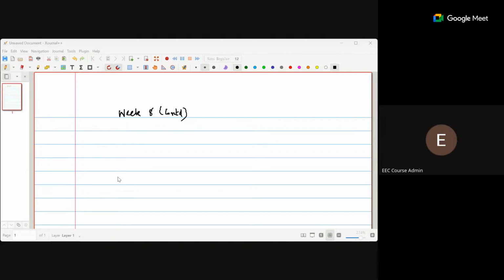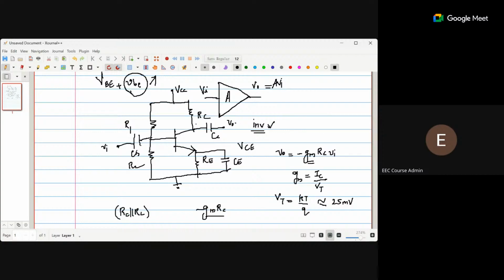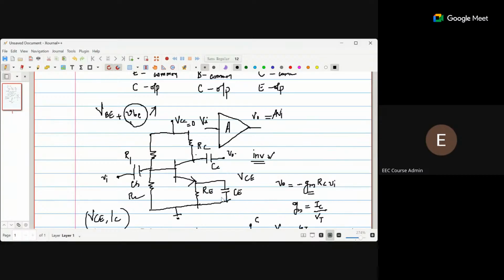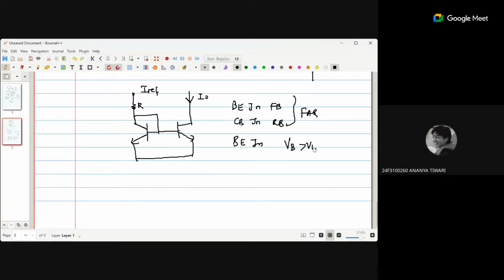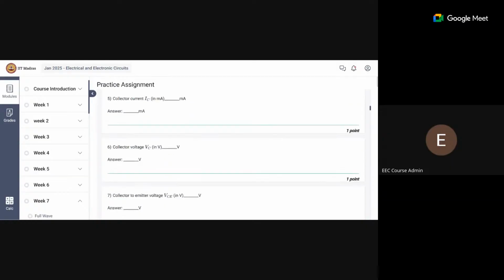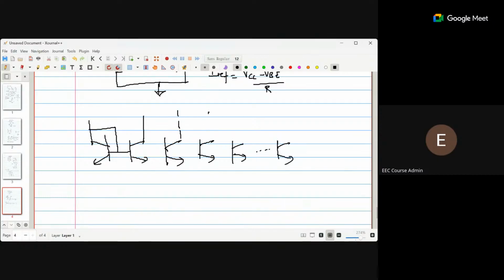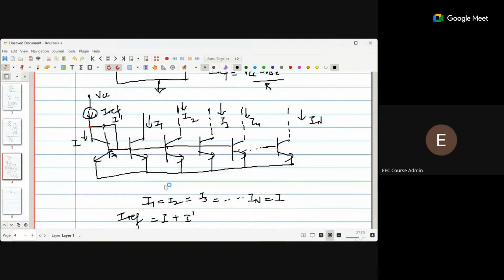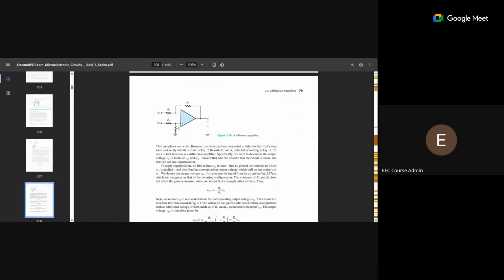Week 8 - Session